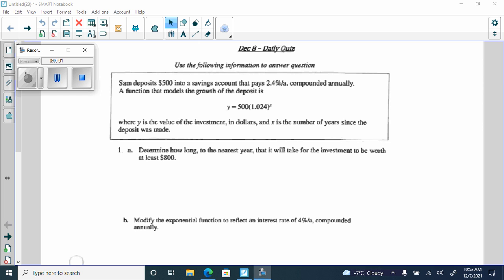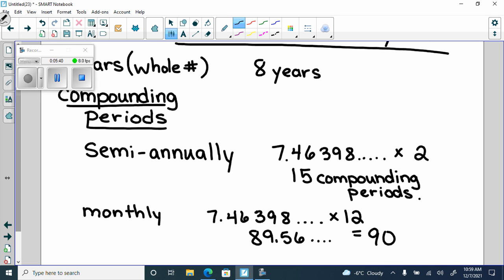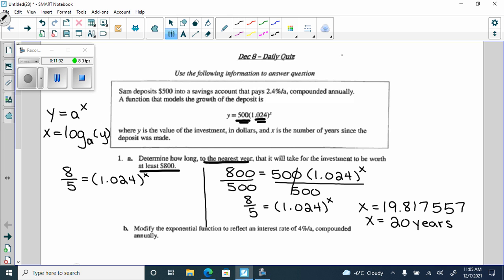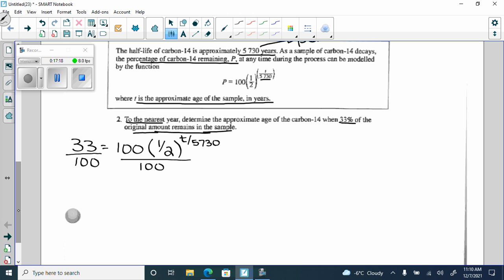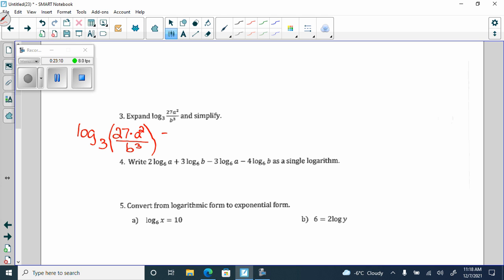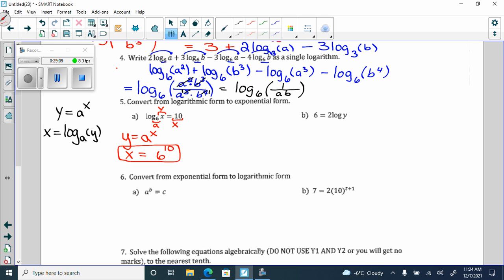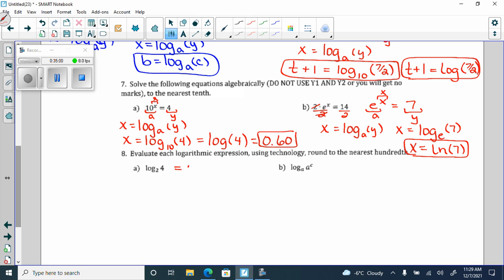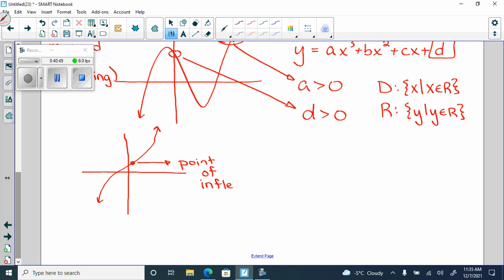Dec 7 Review exp and logs minus graphs and review polynomial graphs